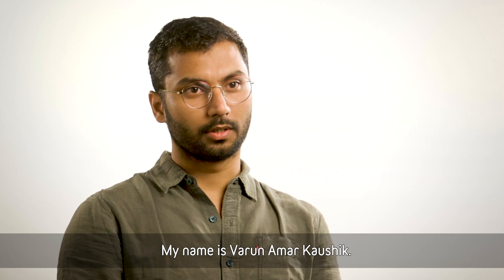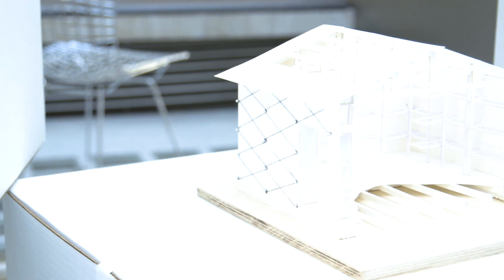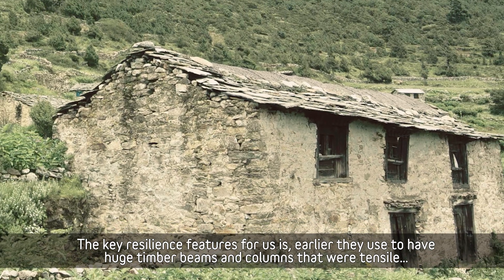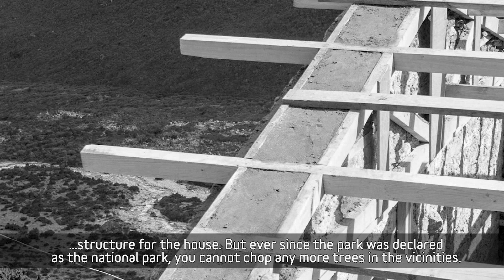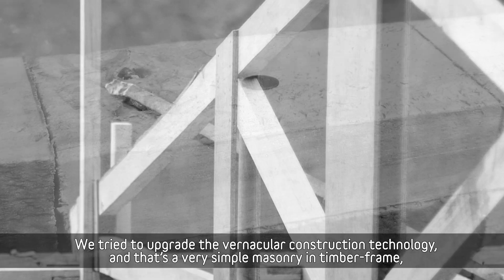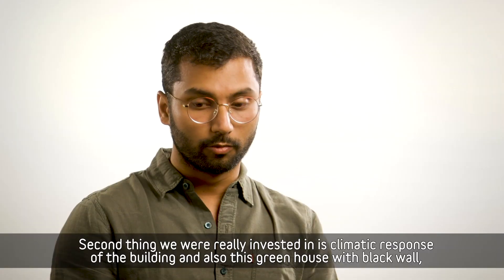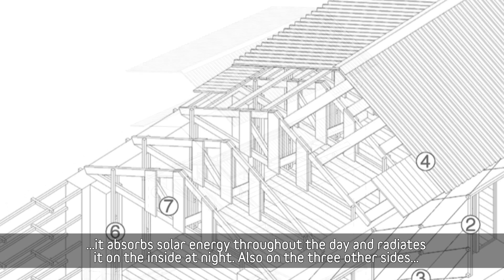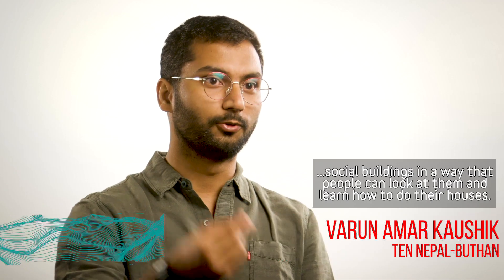Resilient Homes Design Challenge: A Resilient Home in Nepal and Bhutan by Ten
Varun Amar Kaushik talks about team Ten's winning entry to the Resilient Homes Design Challenge.  As he explains, their design of a resilient home for Nepal and Bhutan reconfigured common building materials into a novel structural lattice system to counter the six structural failures typically induced by earthquakes.